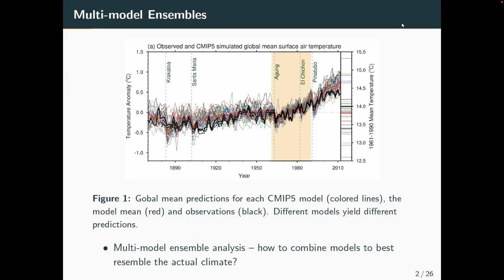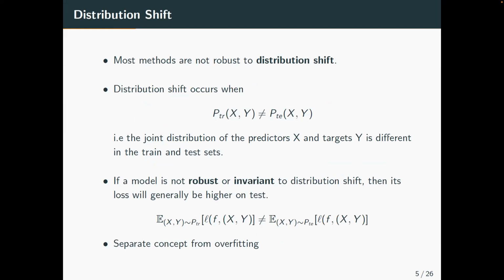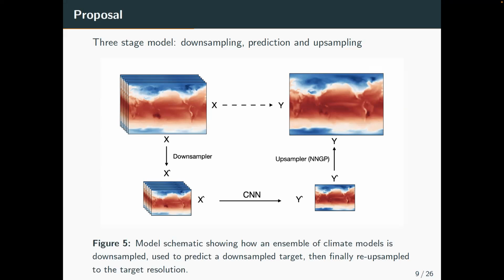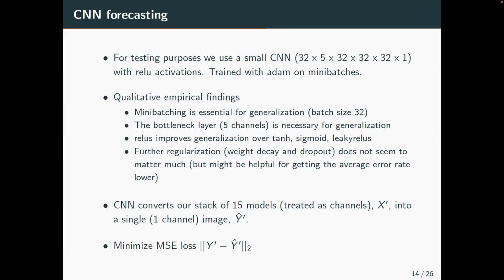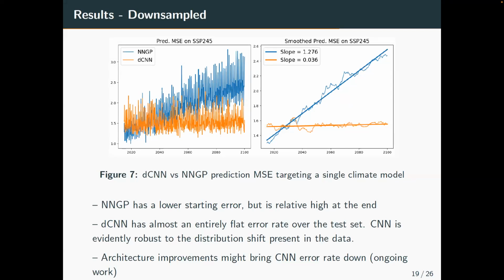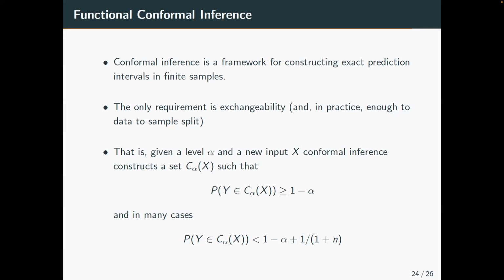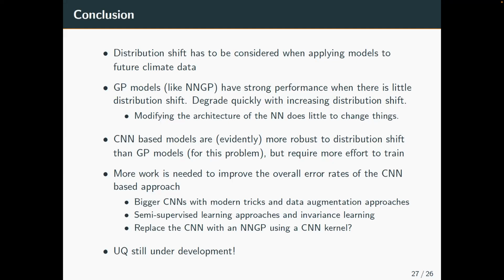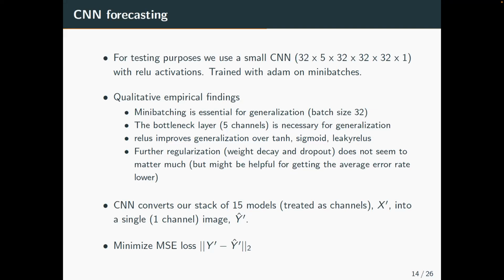Stat Cafe, Trevor Harris- September 6, 2023